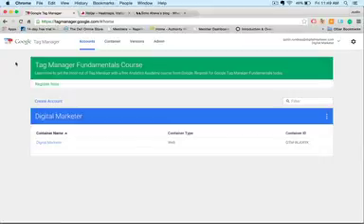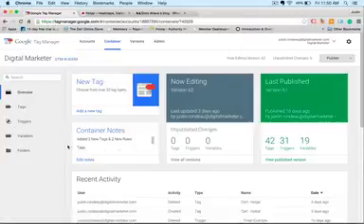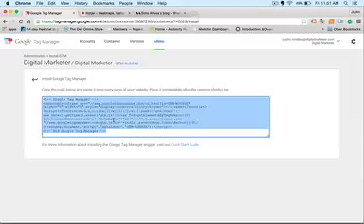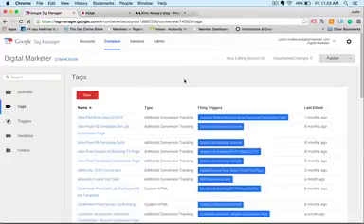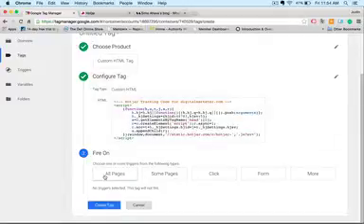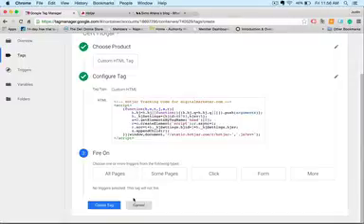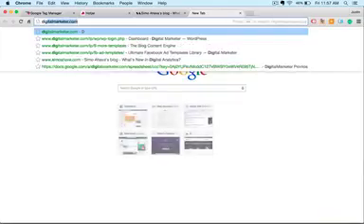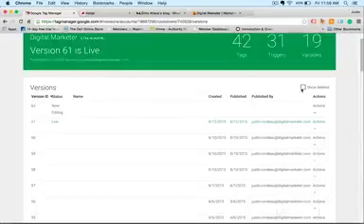Side Step Your Developer with Tag Manager